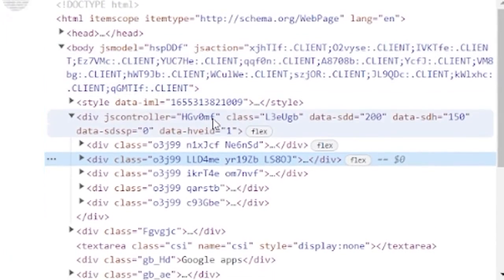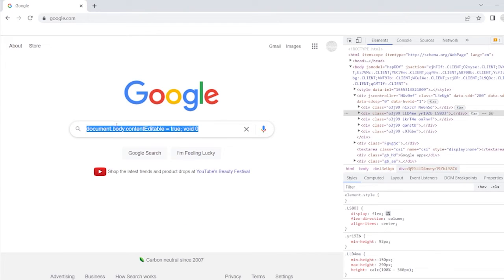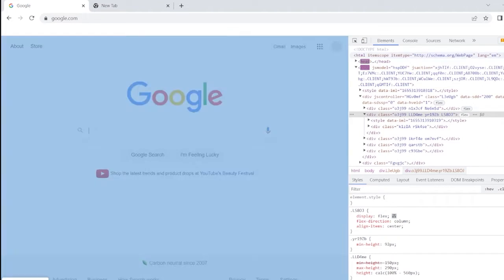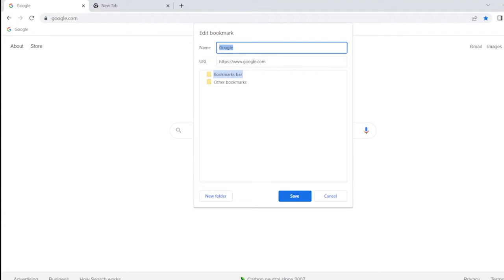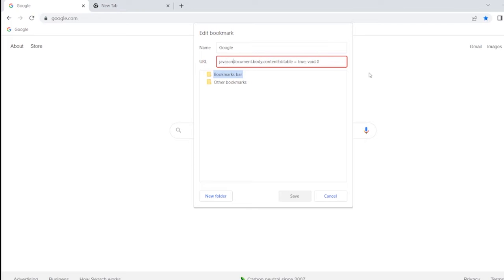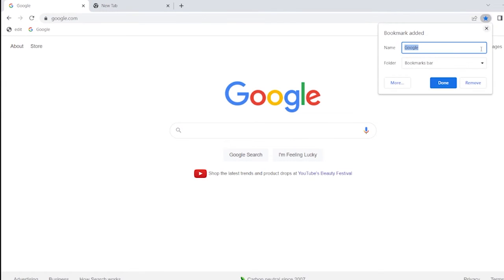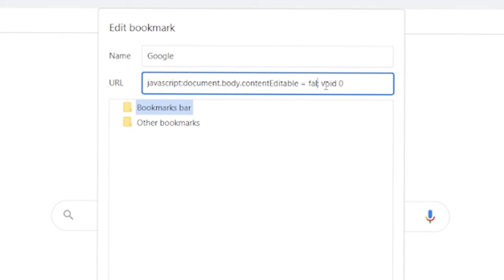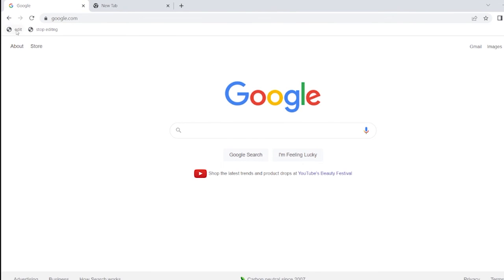HOW TO EDIT ANY WEBSITE WITHOUT USING THE INSPECT ELEMENT! (2025)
edit code:
javascript:document.body.contentEditable = true; void 0
stop editing code:
javascript:document.body.contentEditable = false; void 0

If you really liked it, I would appreciate it if you share it with a friend!